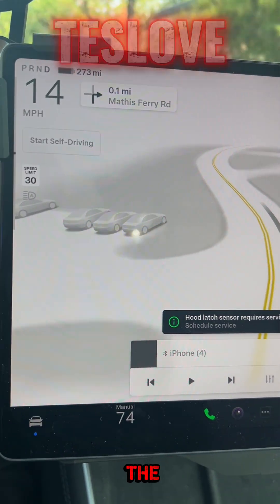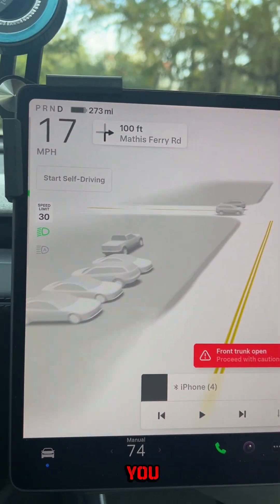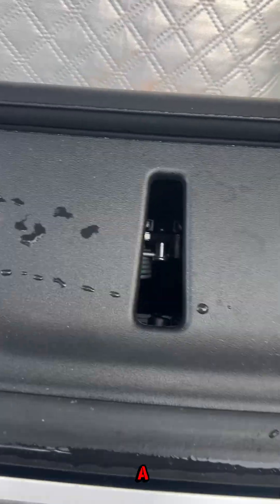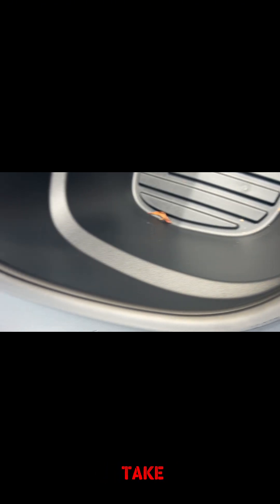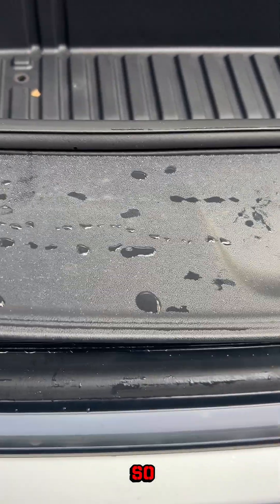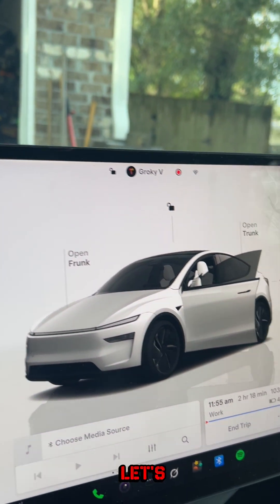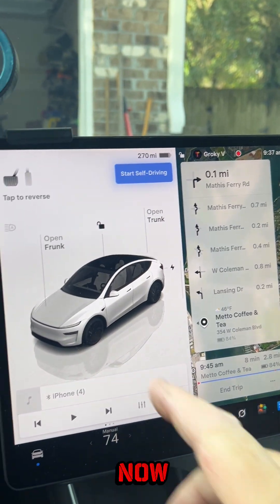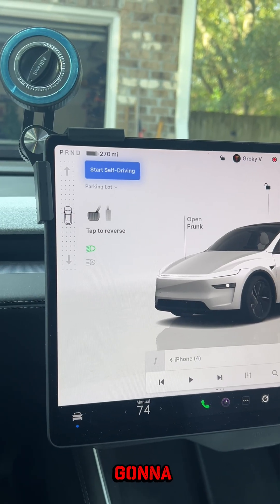"My Tesla Model Y Juniper Got FRUNKED UP- But I Fixed It In Minutes!"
Frunk Sensor Malfunction in Tesla Model Y Juniper (2026) — Easy Fix!

In this video, I show you exactly how to diagnose and fix a frunk sensor malfunction on a 2026 Tesla Model Y Juniper. The good news? Most Tesla repairs can be handled by the owner — and that’s one of the things that makes these cars truly exceptional.

I did lose Full Self-Driving (FSD) for a few minutes (the horror… we’re spoiled 😂), but after the repair my Model Y now comes with something even better: FSF — Full Self Fix! 🤪

If you’re experiencing frunk issues, sensor errors, or random FSD dropouts, this guide will walk you through what to check and how to get back on the road quickly.

Chapters:
0:00 Intro
0:27 What Causes the Frunk Sensor Error
1:10 Tools You Need
2:05 Step-by-Step Fix
4:52 Restoring Full Self-Driving
6:10 Final Tips

Get 3 months of Full Self-Driving (Supervised) or up to $1,000 off with my referral